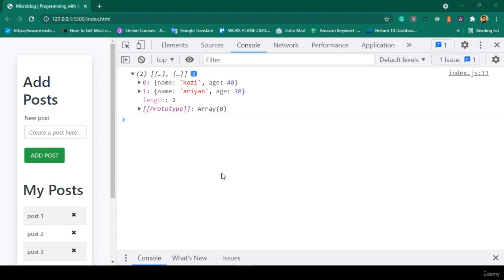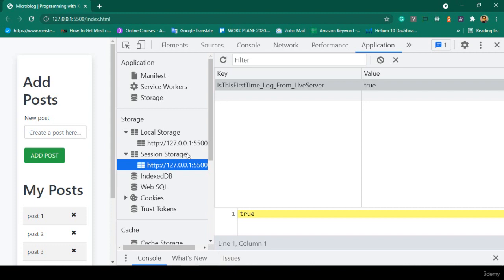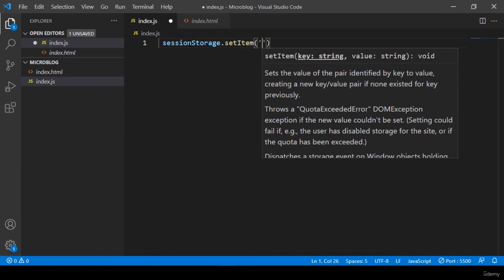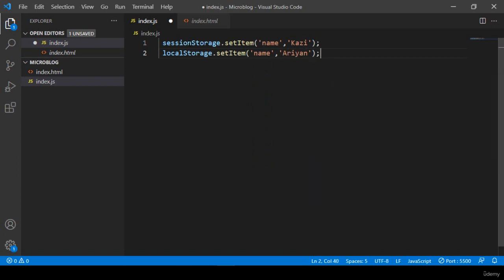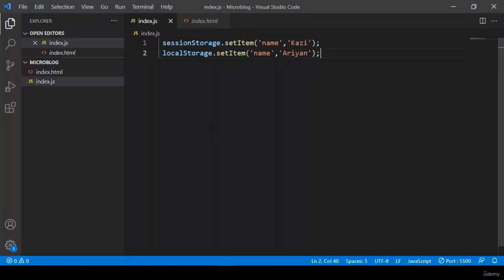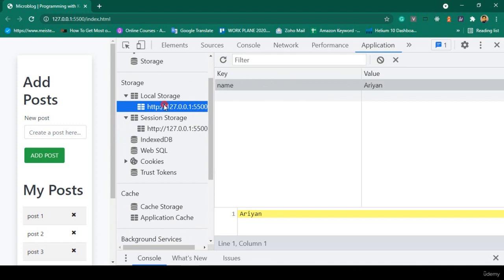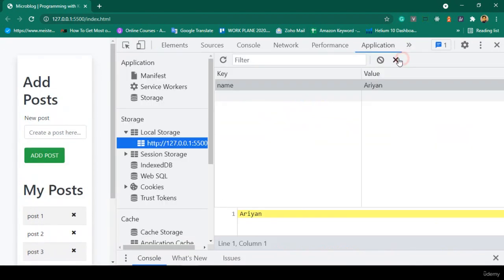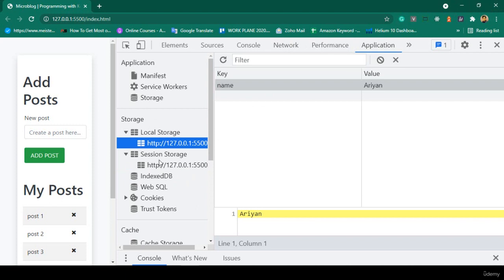JavaScript Full Stack Developer COURSE: Session Storage